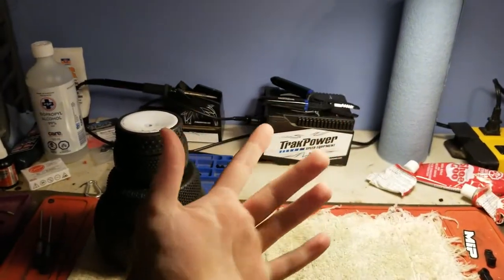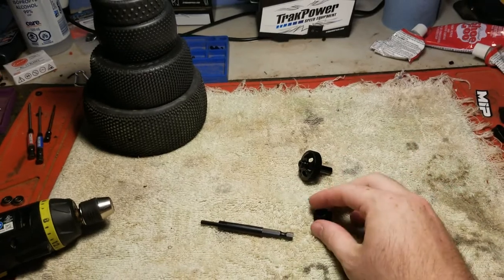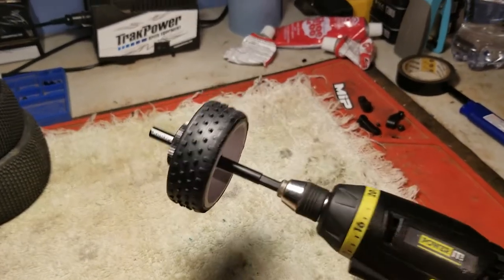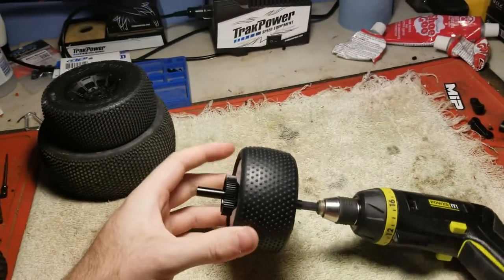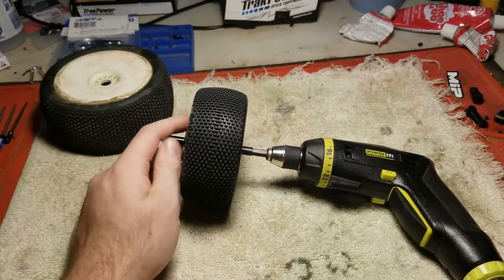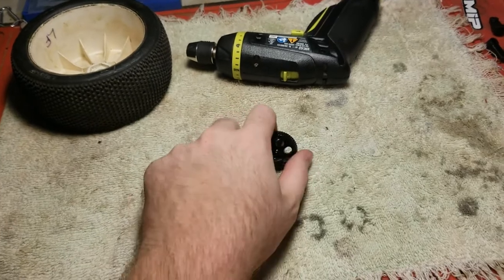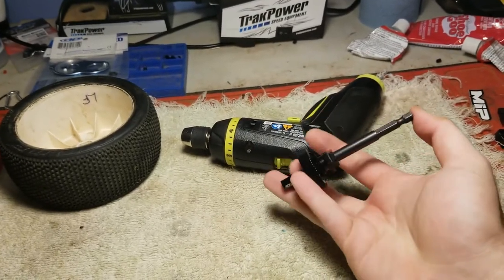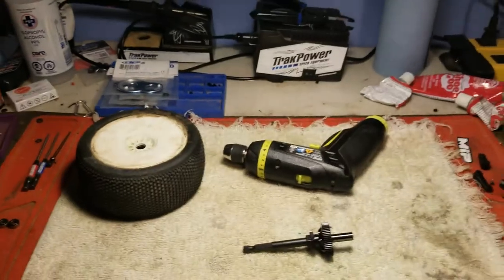Jconcepts Tire Break In tool